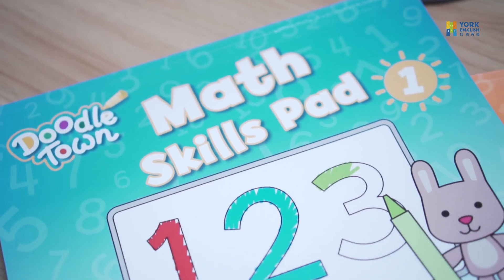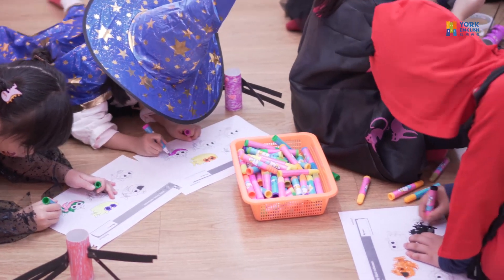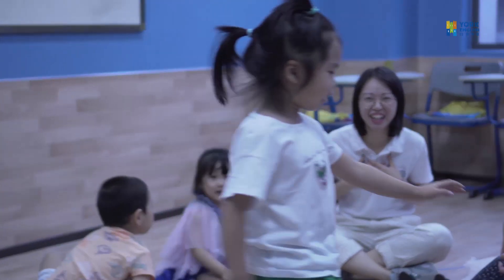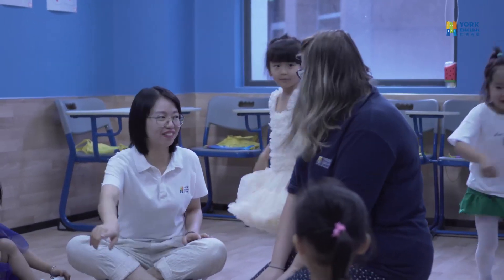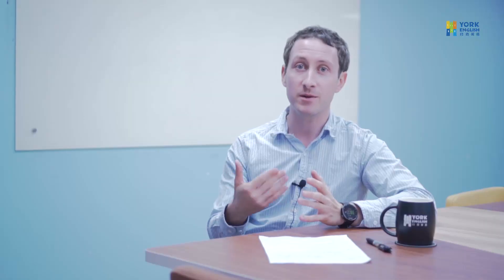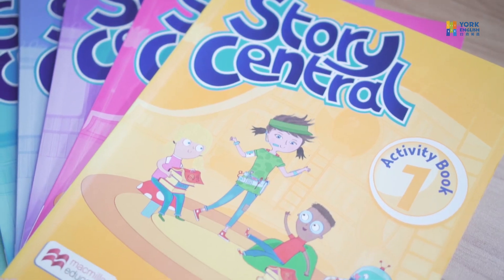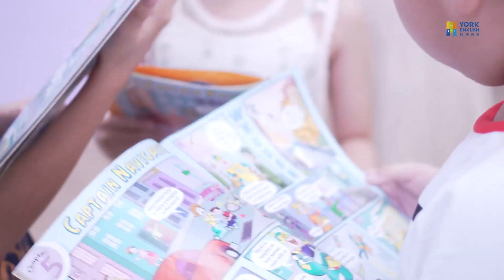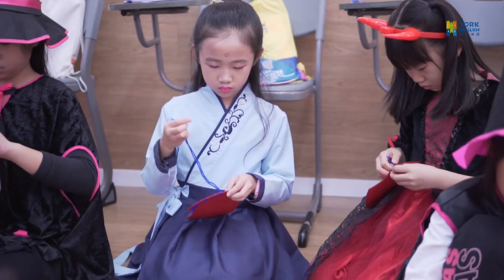Our Curriculum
We caught up with our Education Director Tom to talk us through the curriculum we use here at York English for our different age ranges.

If you're interested in teaching English in China, you can apply to join our team